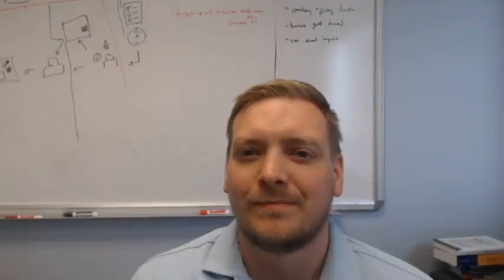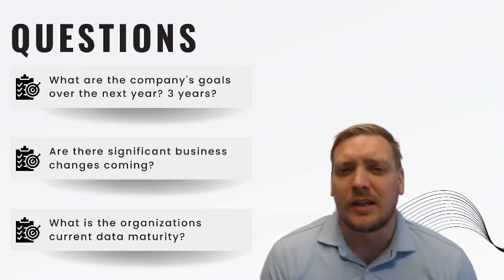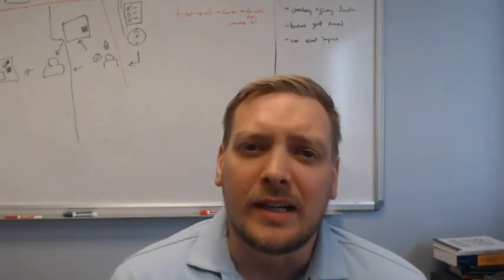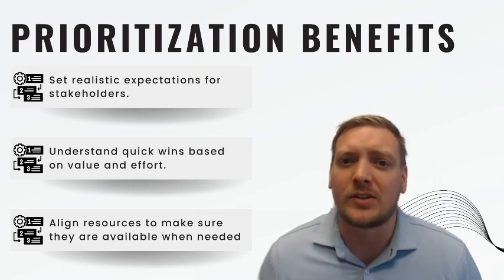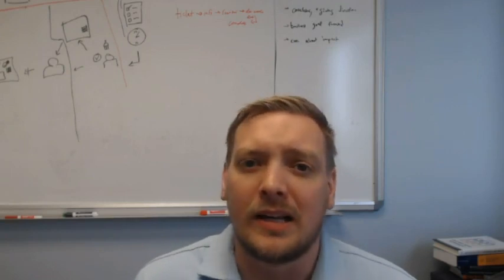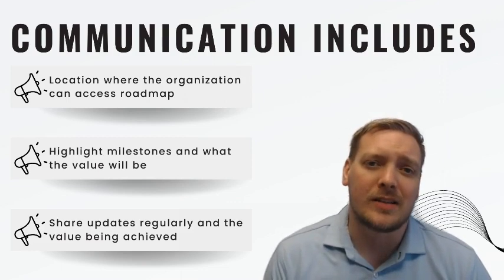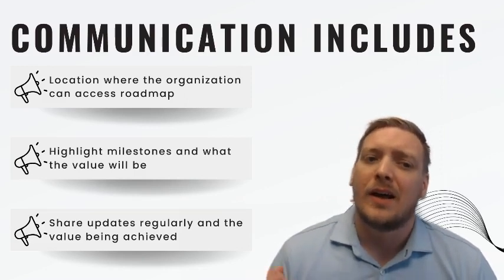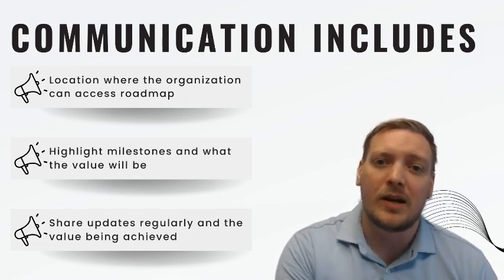Six Steps To A Data Strategy Roadmap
A data strategy is not complete without a data strategy roadmap. The roadmap provides a prioritized list of projects to complete to meet business goals. This video gives you the 6 steps to create your own roadmap.

About CDA
Capitol Data Analytics is a full-service data analytics team that leads through data strategy. If your company struggles with problems like:

📎You have the world’s most intricate spreadsheet that needs to be perfectly manipulated to create the monthly reports. The spreadsheet was built by Dave. The problem is Dave retired 3 years ago and nobody knows how the spreadsheet was built.

🤦‍♂️Thomas Smith, Tom Smith, Thomas Arbuckle Smith are all the same people, but not according to your financial reports.

🤷‍♀️You know parts of the database are incorrect, but not which parts of the database. Every time you build a report you hope the ‘right’ data is being used and that it is correct.

We can help you build and implement a data strategy that puts out your current fires and delivers value to your business. Schedule a meeting with one of our knowledgeable team members to learn how we can help you